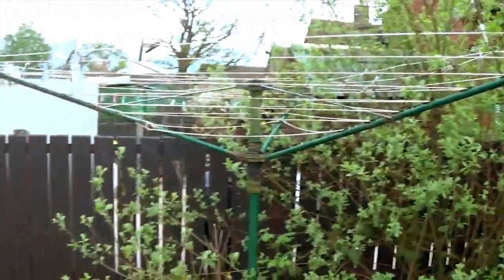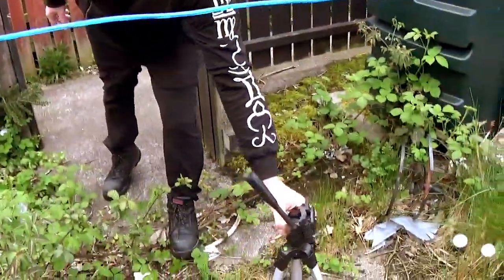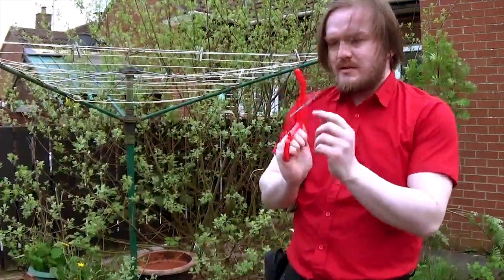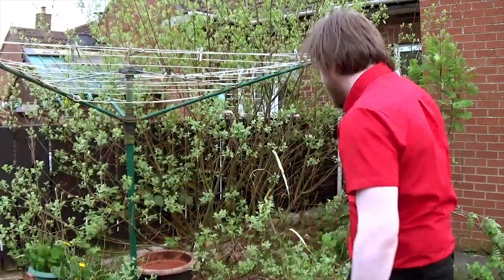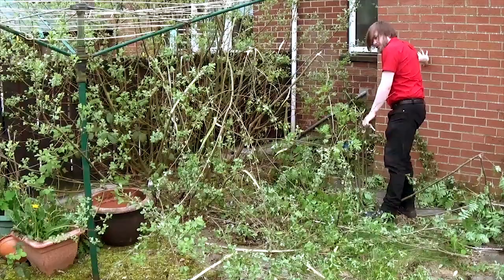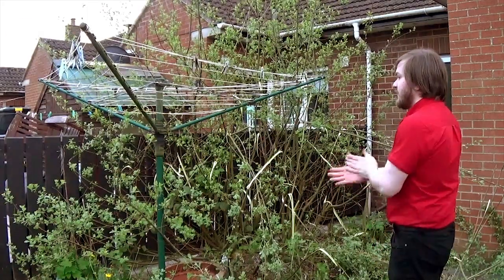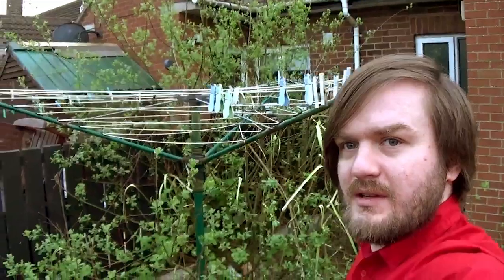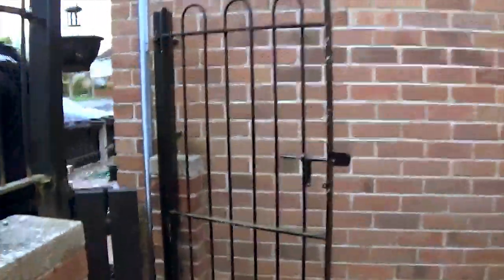Overgrown Back Garden Trim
I helped my friend Richard trimming his overgrown back garden by breaking all of the branches and twigs. He couldn't even use his washing line or swing it around at all.

As I state several times in this video, a set of hedge clipper would have done the job justice. Unfortunately there was not a set available at the time I was able to carry out this task for Richard.